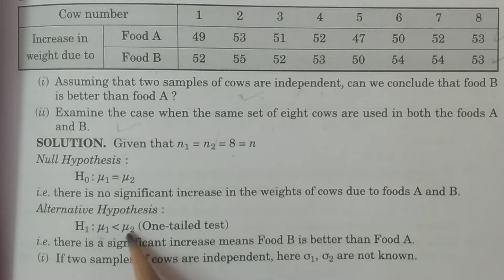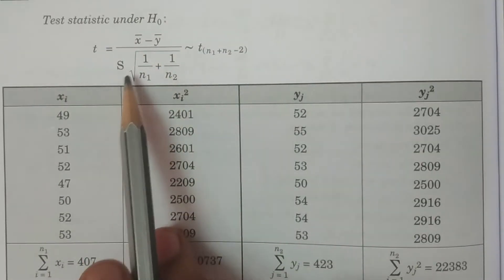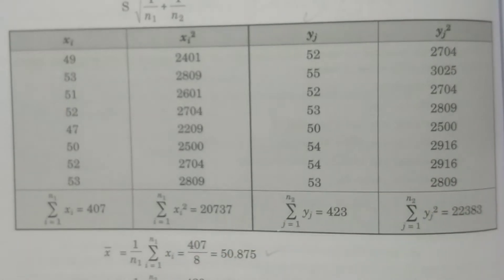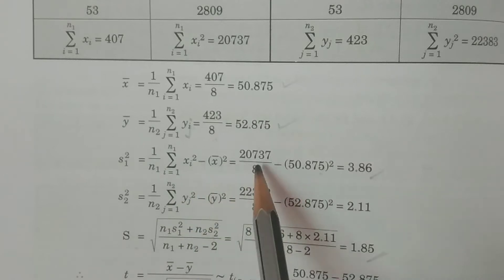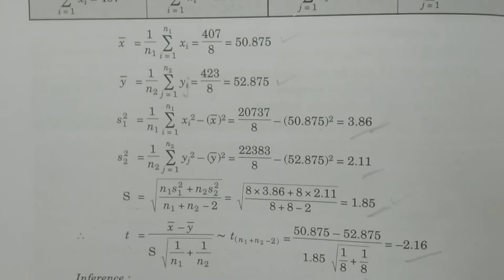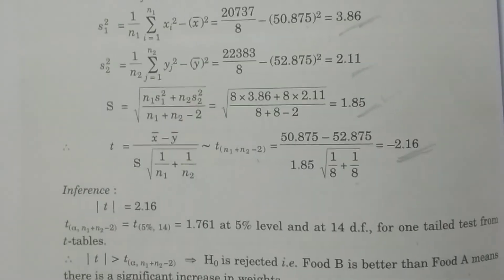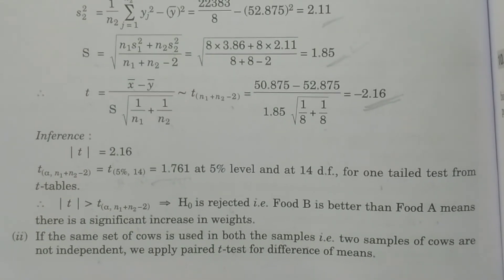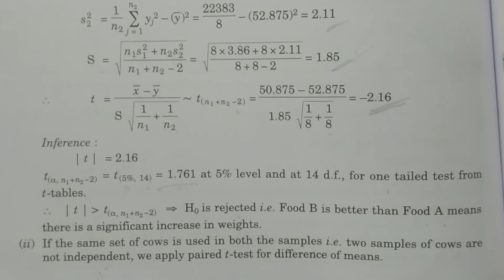Problem 3: t - test for Two means and Paired t-test for difference of means|| in Telugu ||-BScStat